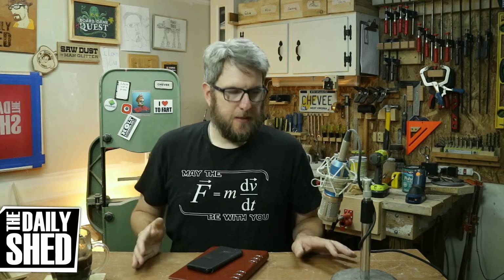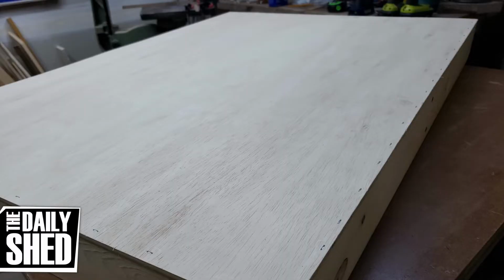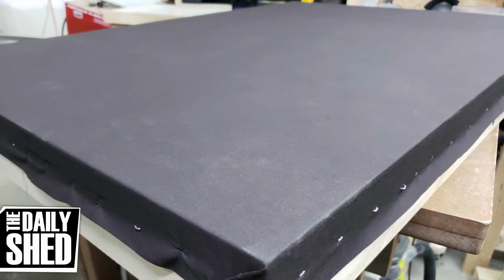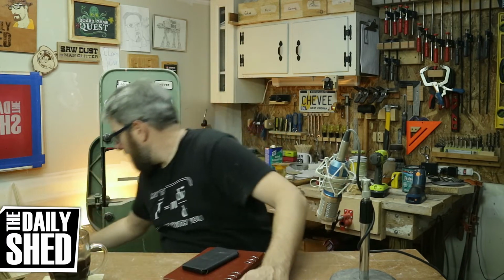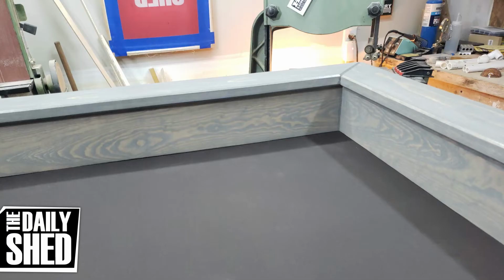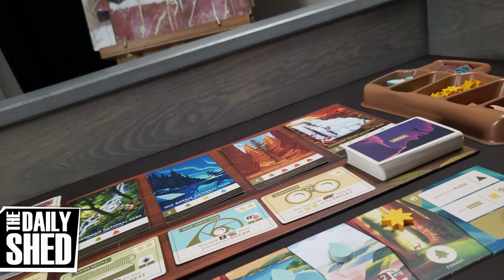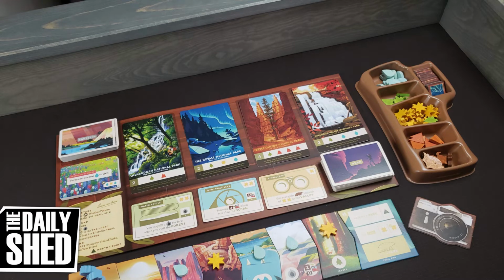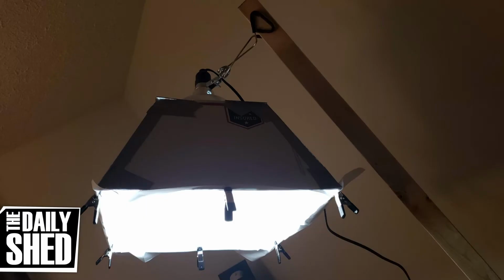I BUILT A FAKE TABLE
The Daily Shed #886 - I needed a nice way to video games on the new channel, so I made a fake gaming table... well, I made 1/4 of a fake gaming table.

MAILING ADDRESS:
Chevee Dodd